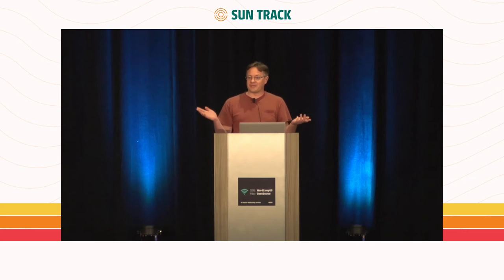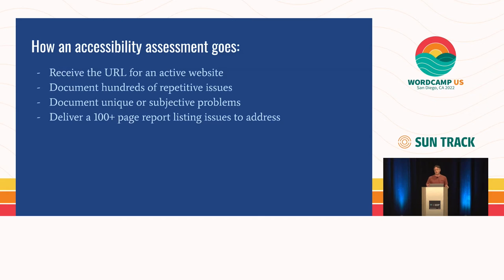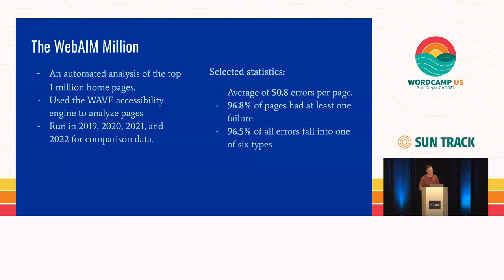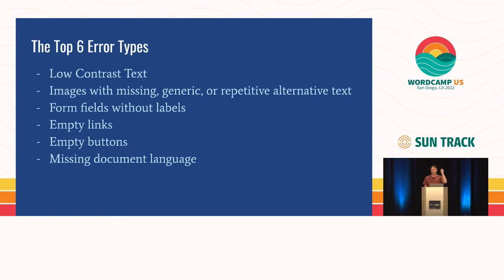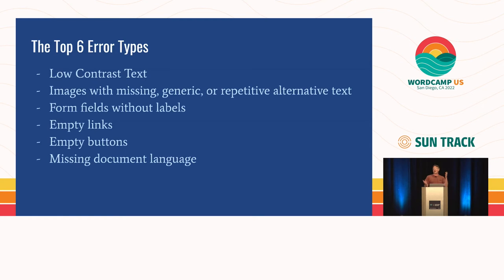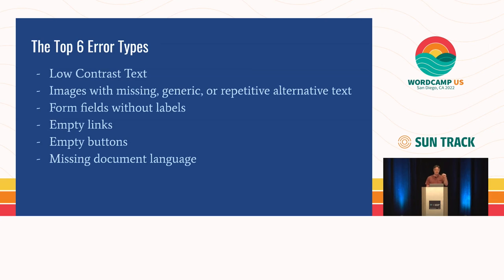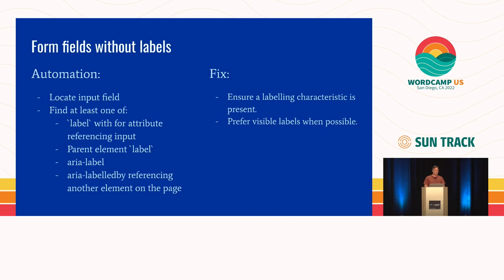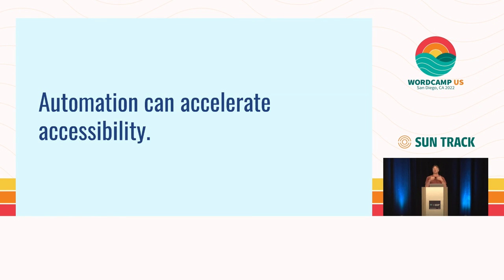Finding and fixing the six most common WCAG 2 failures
In March 2022, the nonprofit organization WebAIM published a report about the state of accessibility at the top one million websites. The report flagged the six most common WCAG errors. These errors represented 96.5% of all accessibility errors found. Learn how to find and fix these issues.